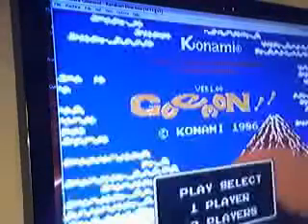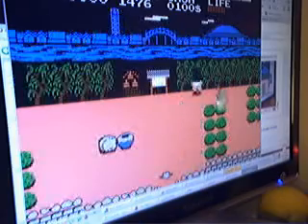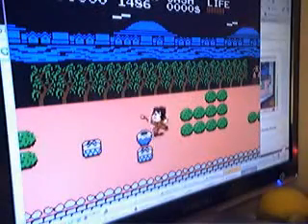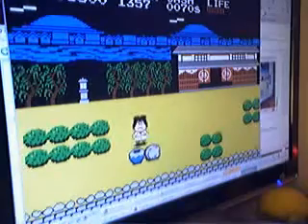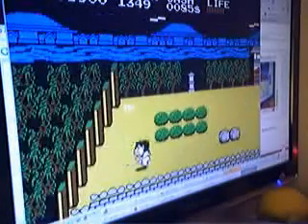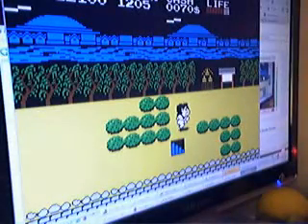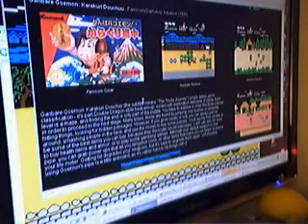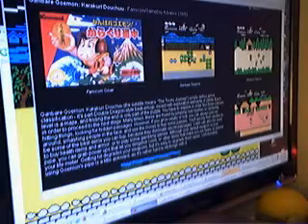The Vipor package, NIntendo Famicom - Ganbare Goemon: Karakuri Douchuu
my brothers gift to me for my b-day!, also some gameplay